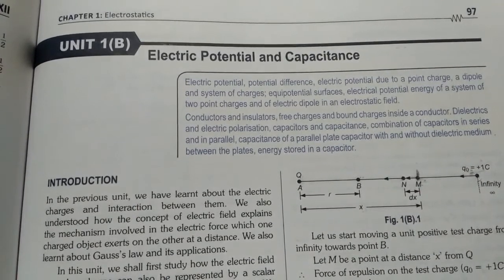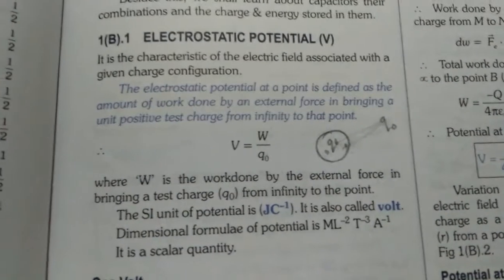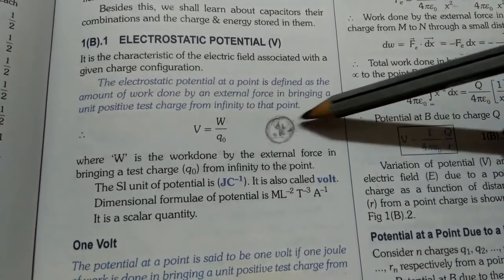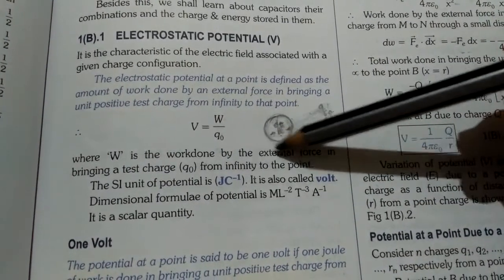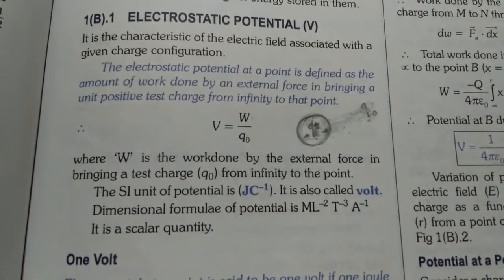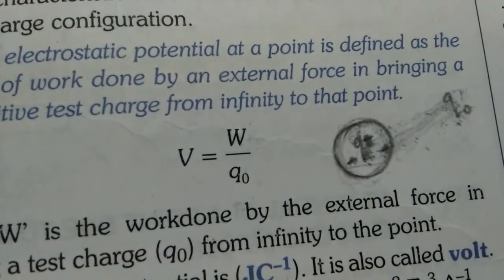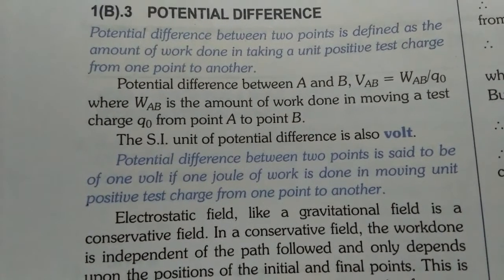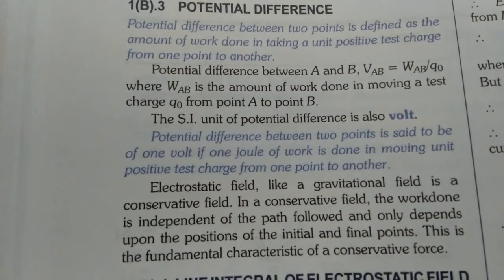12th physics( part 1) 23july